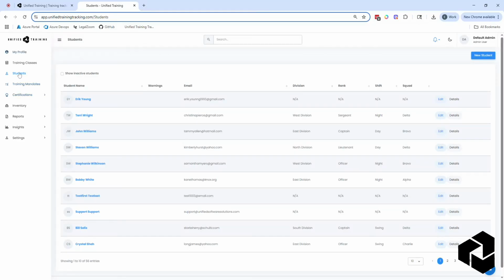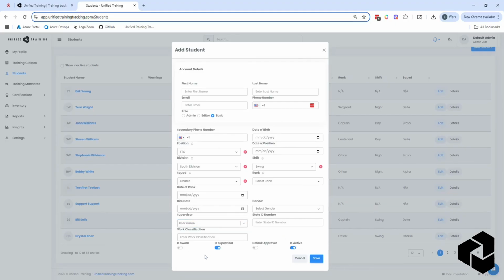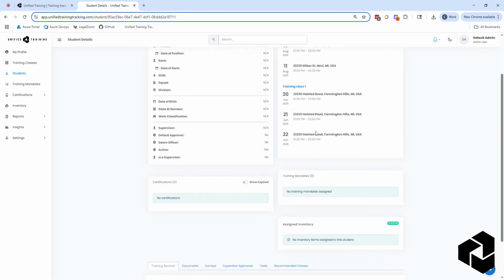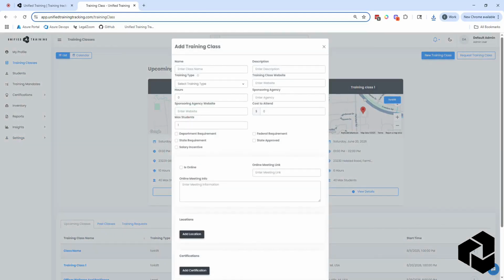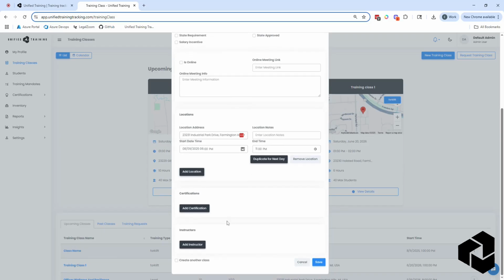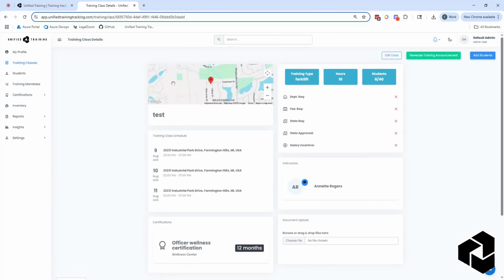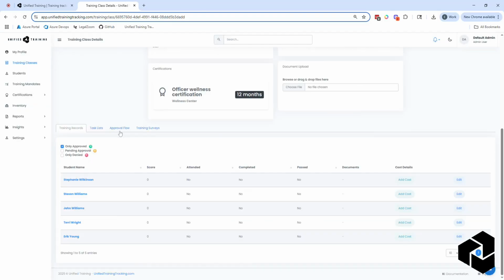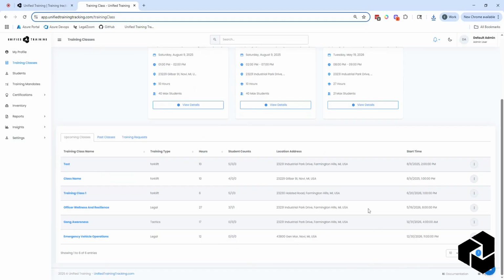Unified Training Tracking - Adding students and training classes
In this tutorial, I walk you through the process of adding students and training classes in our Unified Training Tracking system. I explain how to input student details, assign roles, and utilize various fields for better organization and tracking. Additionally, I cover how to create training classes, including setting schedules, locations, and certifications. I also demonstrate how to import students and training classes in bulk using Excel templates. Please make sure to follow the steps outlined to effectively manage your training data.

Unifiedtrainingtracking.com